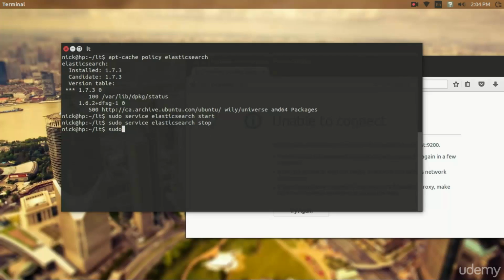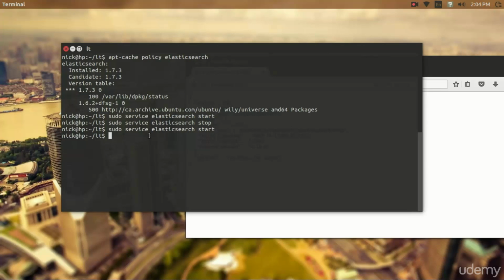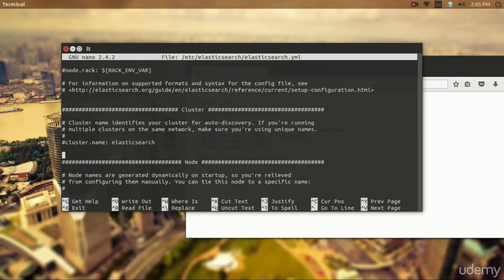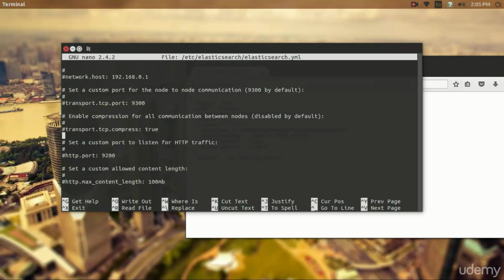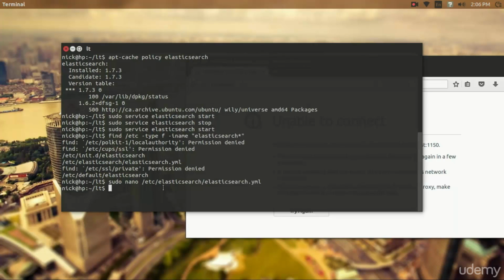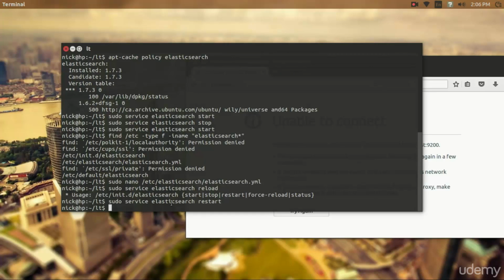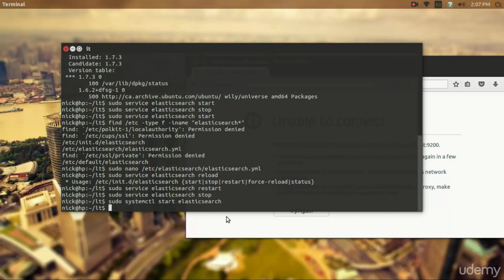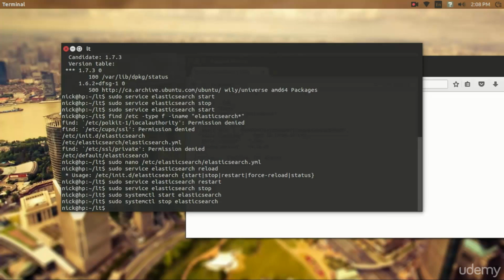(24) Configuring services using the command line